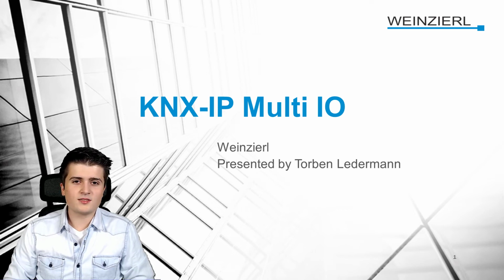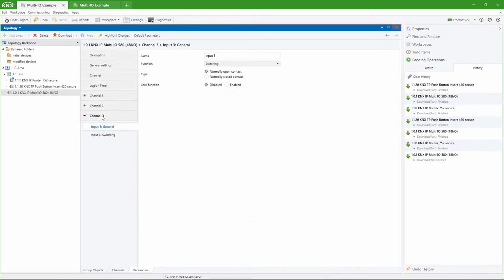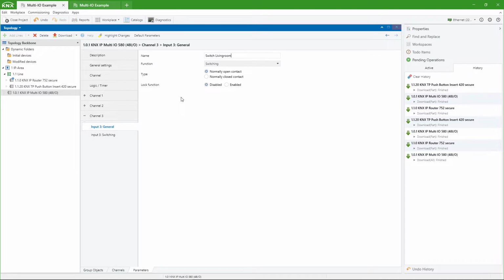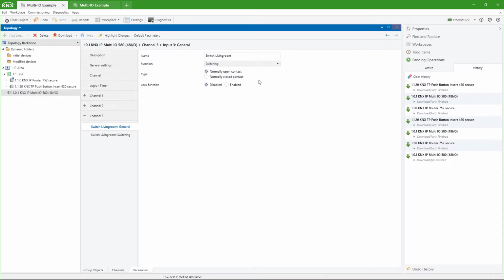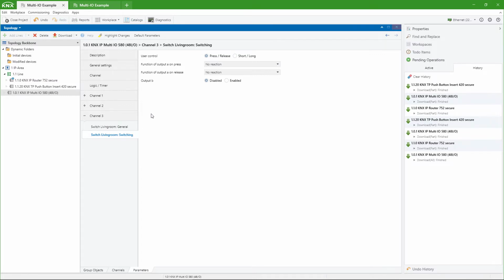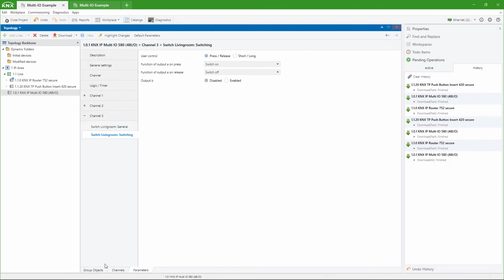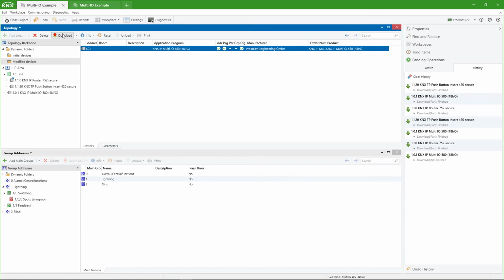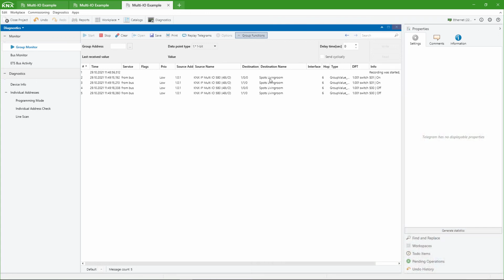KNX IP-Series // KNX IP Multi IO 580 (48I/O) Binary (EN)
This part of the KNX IP series explains how the KNX IP Multio IO 580 (48I/O) can be used as binary input.